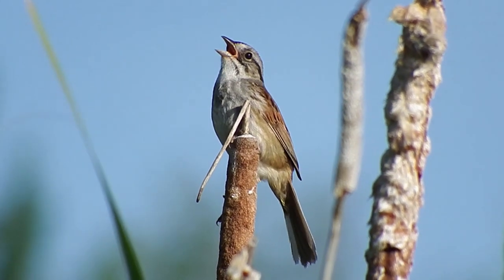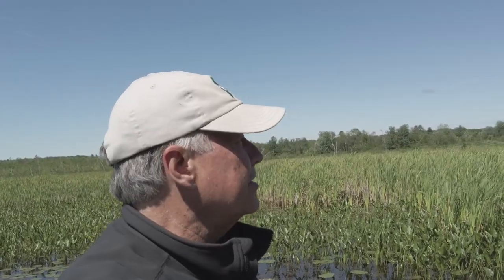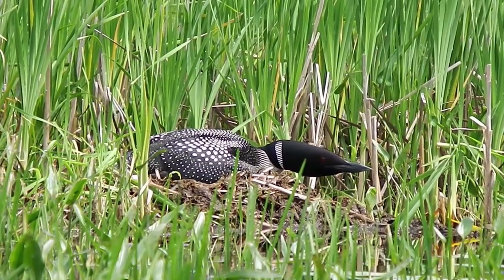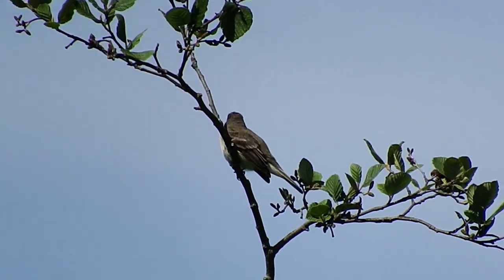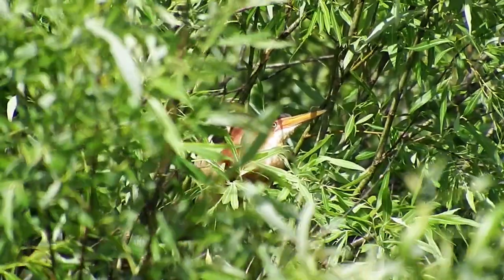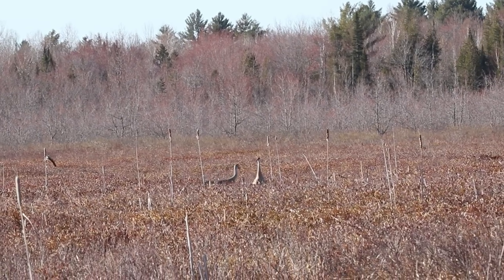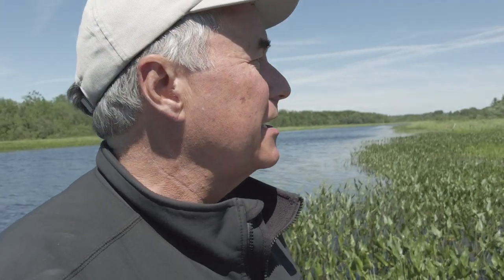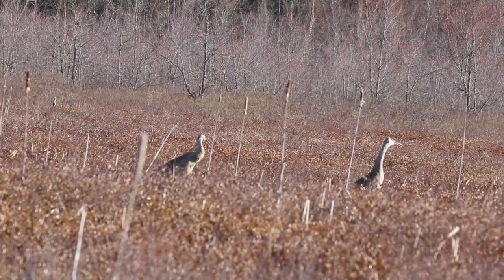Marsh Birds - get CLOSE by being SNEAKIER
Sneak up on sneaky birds. The local marsh is livelier than you think. Even though they play hard to get, you have advantages. Jump in the boat and let's visit marsh wrens, swamp sparrows, and Virginia rails. We'll surprise a least bittern and discover brand new sandhill cranes.